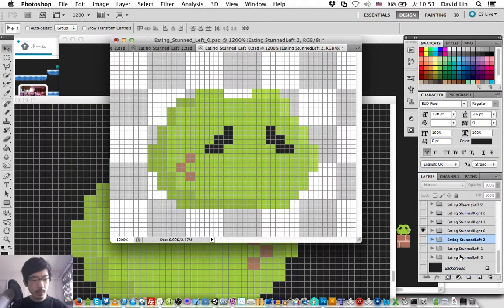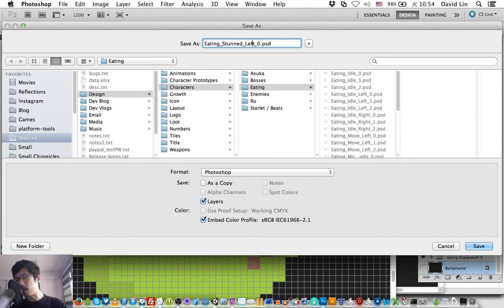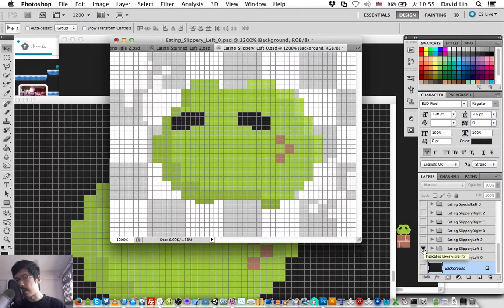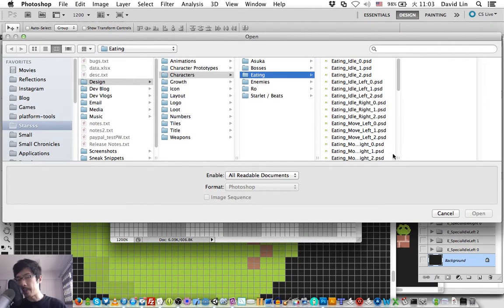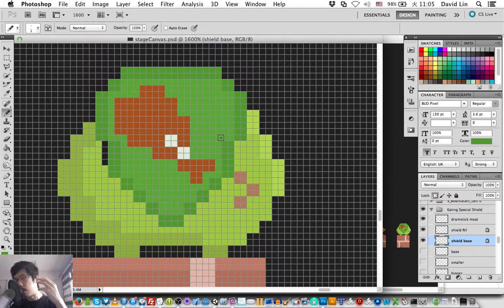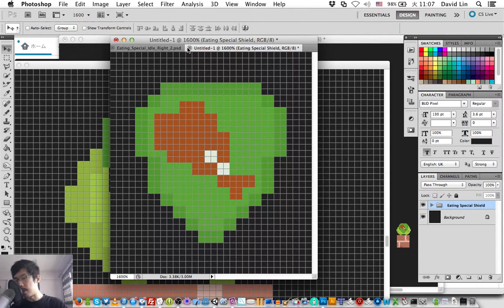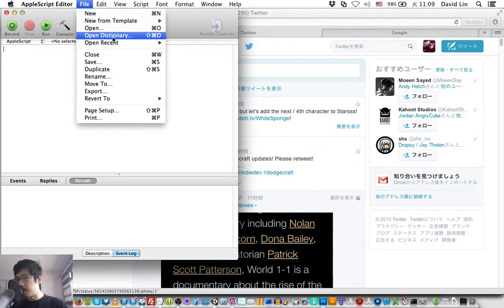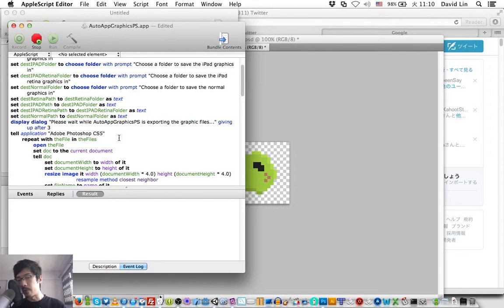Starsss Roadmap, 4th Character Arrives! Part 2/5